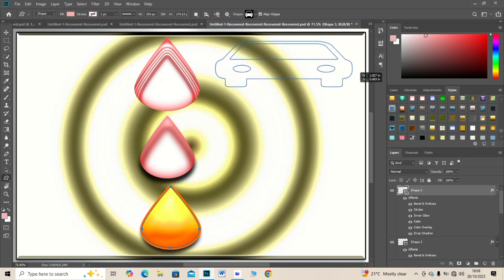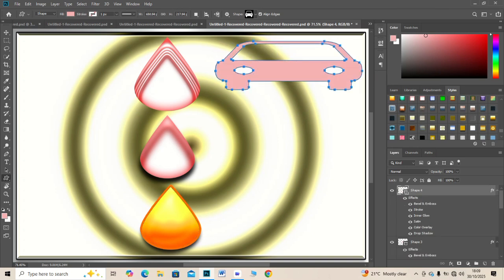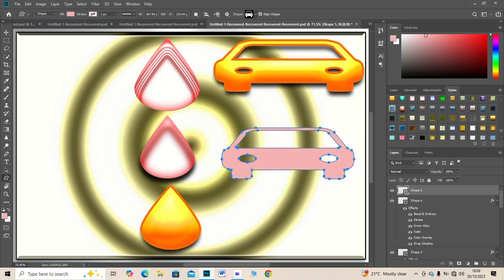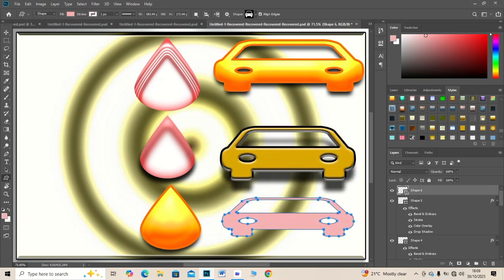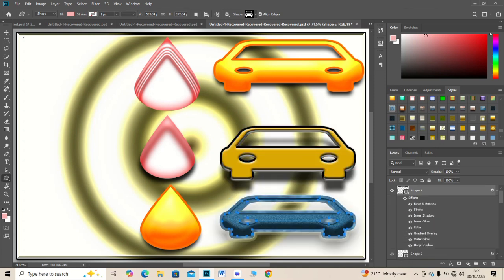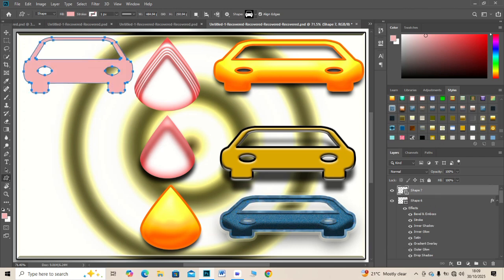HDR 4K Portrait| Professional Retouching LookCanonR5 + Photoshop ColorGradingMasterclass#E9DED78#380